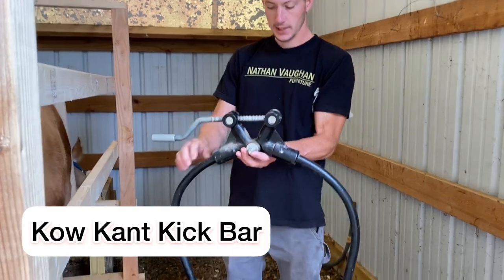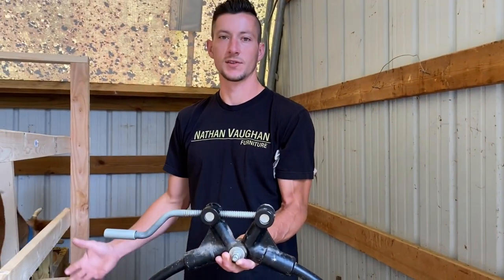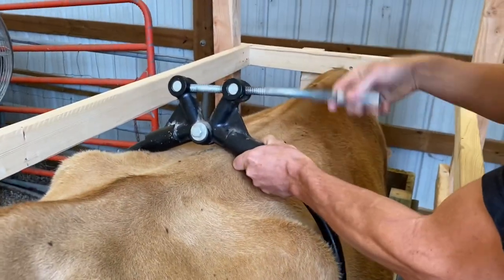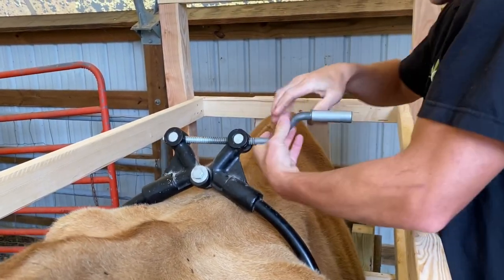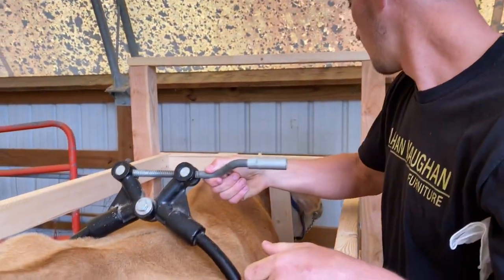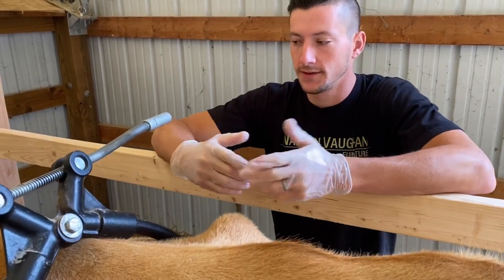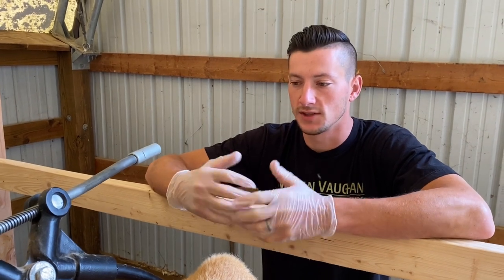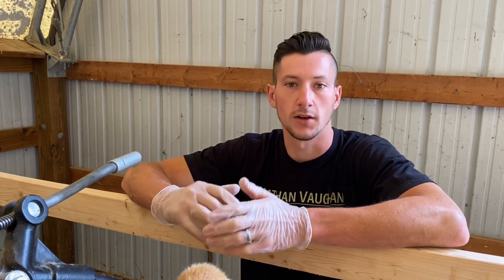Using a Kow Kant Kick Bar for our Family milk cow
With our family milk cow Lolly we have tried many things to correct her kicking. The hobble was not something she liked the feeling of so we switched to the Kow Kant Kick bar and it’s worked much better!

Amazon store for homestead-

Let’s Connect!

Musician: @iksonmusic